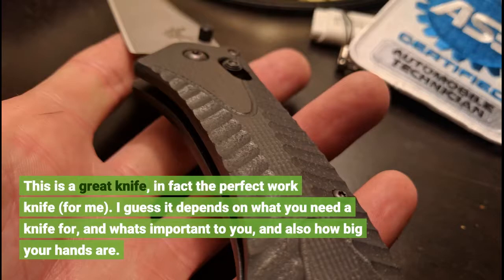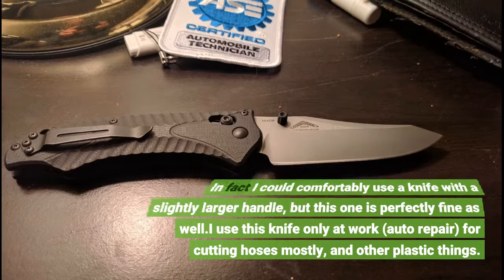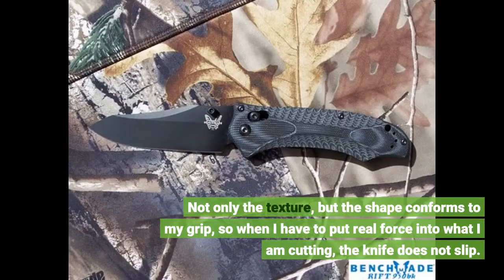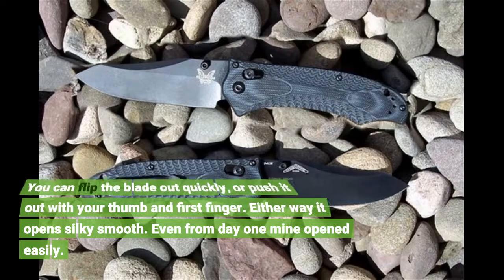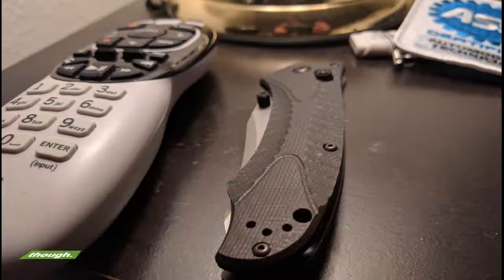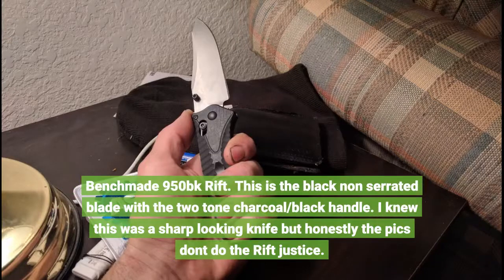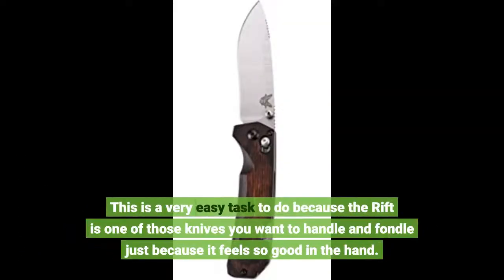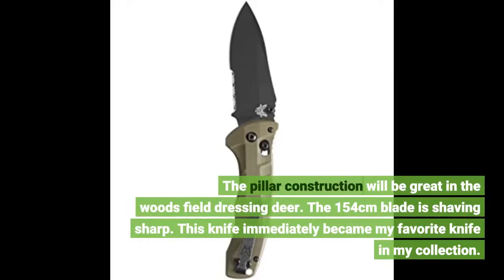User Review: Benchmade Rift Charcoal G10 Reverse Tanto Folding Knife Manual Opening, Plain Edge...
- Benchmade Rift Charcoal G10 Reverse Tanto Folding Knife Manual Opening, Plain Edge/Satin Finish (950)

Pocket Knives & Folding Knives - best budget edc folding pocket knife  . the best cold steel folding pocket knives in 2019 available at knifecenter.

 crkt folding pocket knife... best everyday carry folding pocket knives under $100 at knifecenter. while we will always recommend a sturdy fixed blade for the great outdoors  there are several folding pocket knives on the market that will make great companions on your next adventure.
svord peasant folding pocket knife  ...
 crkt squid folding pocket knife...
 crkt homefront aluminum folding pocket knife..
chris reeve knives grail pocket knife  .. kershaw knives edc pocket knife  .
strongest folding knife ın the world!?  crkt foresight edc folding pocket knife: urban everyday carry tactical knife..
budget edc folding pocket knife  .
This is a great knife, in fact the perfect work knife (for me). I guess it depends on what you need a knife for, and whats important to you, and also how big your hands are.
My hands arent big, but I do have long fingers. Anything smaller than this is too small for me.
In fact I could comfortably use a knife with a slightly larger handle, but this one is perfectly fine as well.I use this knife only at work (auto repair) for cutting hoses mostly, and other plastic things.
Really whatever needs to be cut. Never wood or anything like that. Just strictly used in an auto repair shop.
I have had no issues with the blade going dull too fast, but unlike that other reviewer, I dont use it to cut wood.The textured handle is ideal for gripping with oily hands.
Not only the texture, but the shape conforms to my grip, so when I have to put real force into what I am cutting, the knife does not slip.
This is one of the issues Ive had with cheap knives over the years.This is considered a manually opened knife, or assisted opening. You can open it however with one hand, and you can also close it with one hand though.
You can flip the blade out quickly, or push it out with your thumb and first finger. Either way it opens silky smooth. Even from day one mine opened easily.
(I got this from my local knife store, so it had probably been opened 100 times, but still) You can also flip it closed, or just push it closed. Very easy either way, and you never have to use 2 hands.So for me, this knife has been perfect.
But of course, you should feel this knife in your hands before you buy it online. It may not fit your hand the way you like. I think that would be the only thing that should keep you from buying this knife though.
It its the right size for your hand, you will not be disappointed by this knife.Plus as an added bonus (to anyone who doesnt already know) Benchmades lifetime warranty is rock solid.
Any problems with the knife, send it to them (at your expense) they will fix it, sharpen it, and send it back to you (at their expense). That being said, this is literally a lifetime knife.
Benchmade 950bk Rift. This is the black non serrated blade with the two tone charcoal/black handle. I knew this was a sharp looking knife but honestly the pics dont do the Rift justice.
This knife is a work of art. Blade lock up is rock solid with absolutely no play. The knife action comes a bit stiff right out of the box but a bit of gun oil and working the action in front of the hi-def transforms it into lightning fast opening and closing.
This is a very easy task to do because the Rift is one of those knives you want to handle and fondle just because it feels so good in the hand.
The G10 two tone charcoal/black handle is rough in all the right places to give it a no slip grip in the wet but smooth under the pocket clip to not tear up your pants.
Benchmade was thinking with this design and it shows across the entire knife. I took the knife apart to see how everything works and it was easy and enjoyable.
The pillar construction will be great in the woods field dressing deer. The 154cm blade is shaving sharp. This knife immediately became my favorite knife in my collection.